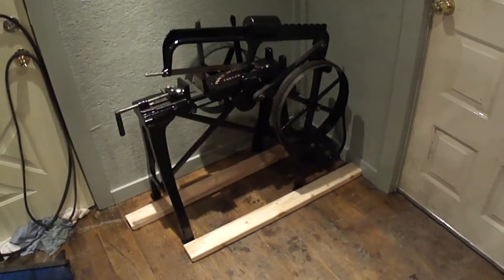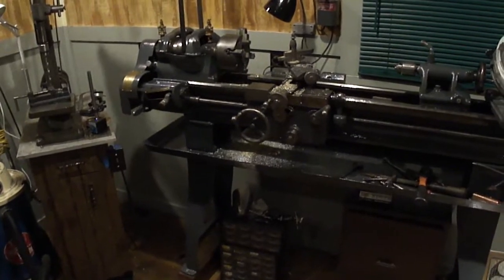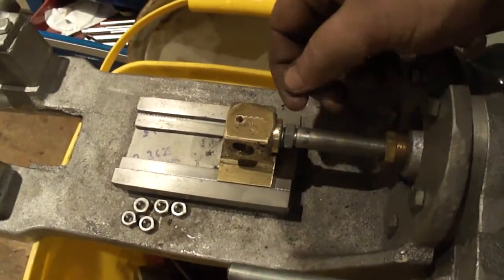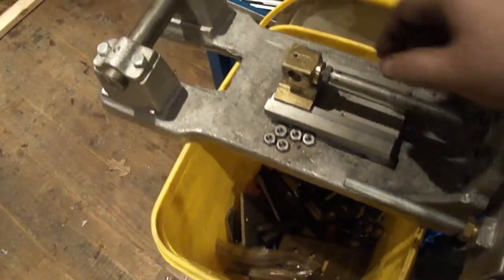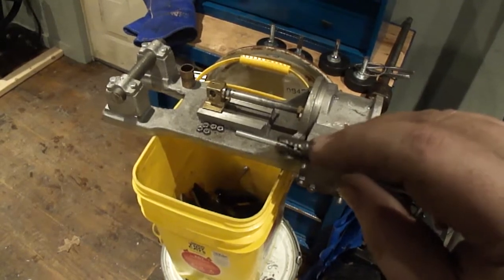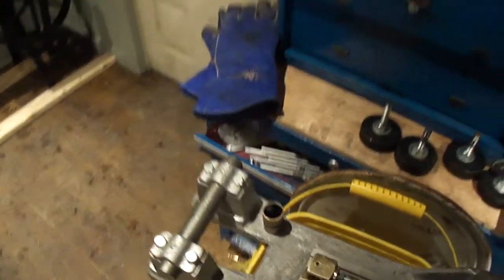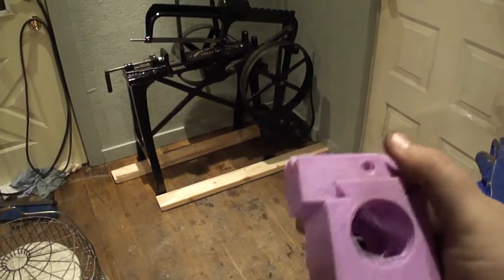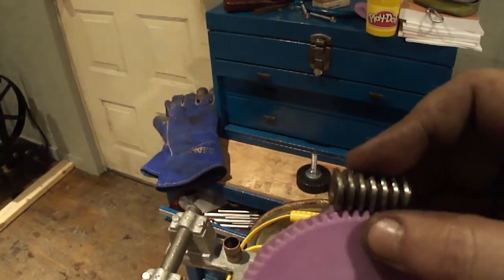Random Bits/Steam Engine Build #14 - Crosshead, Eccentric Strap, and Various Random Bits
Well, lathe is up and running again, everything's moved and fixed, so I have no excuses not to work on the steam engine. This time, we work on the crosshead, getting it fixed, machining the eccentric strap up and getting it ready for the eccentric sheathe. I also show an update on various other projects and what's to come.
Im calling this both random bits and steam engine build because it's a mix of both, just a catch up and some video of fixing the steam engine bits that were messed up or half done while the lathe was down.